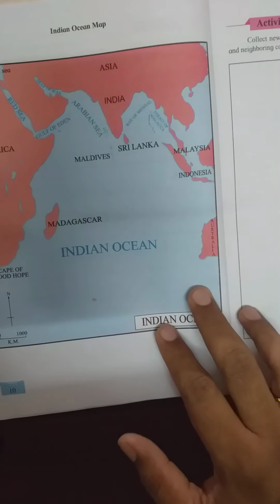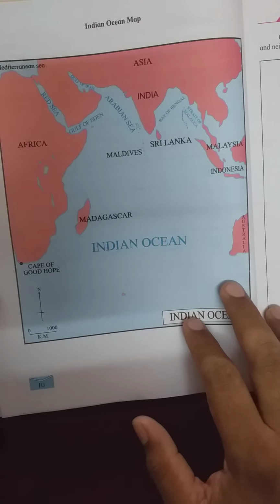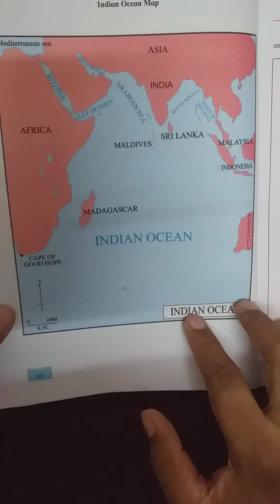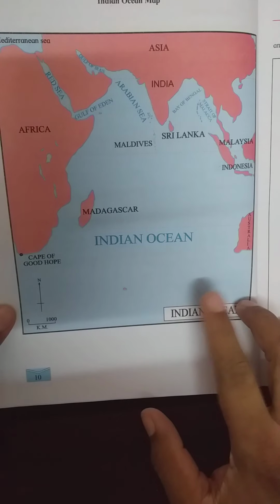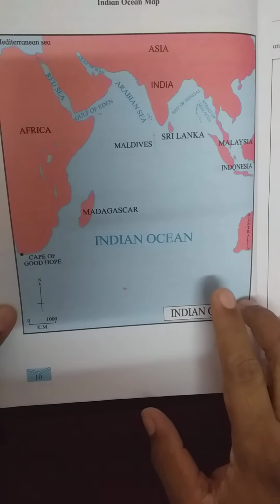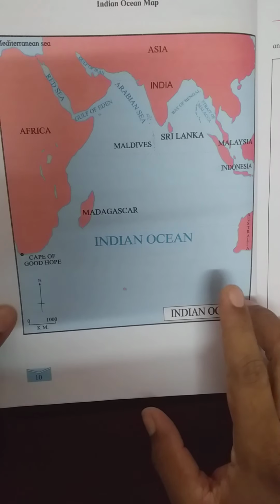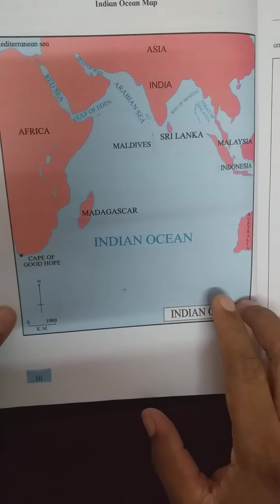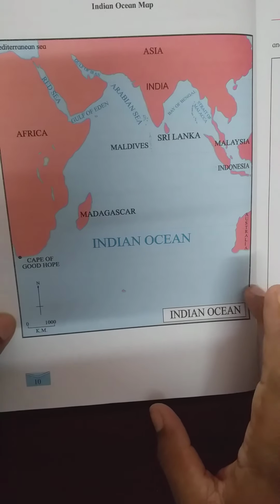9th std. Defence Studies. 2nd lesson. 28th August.